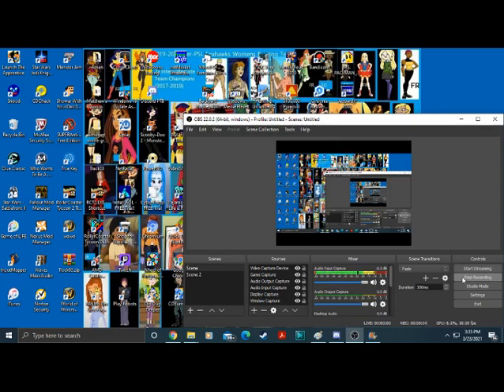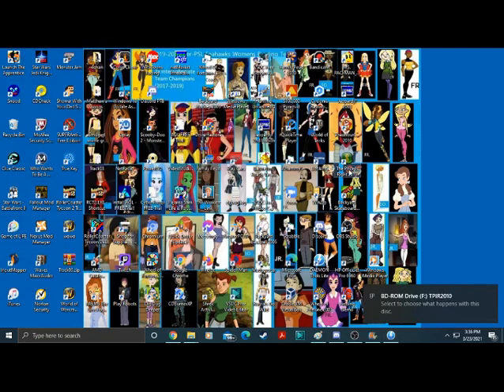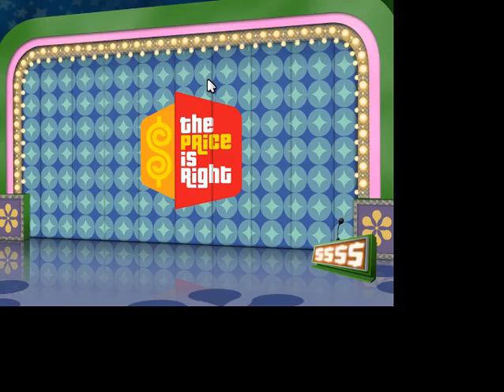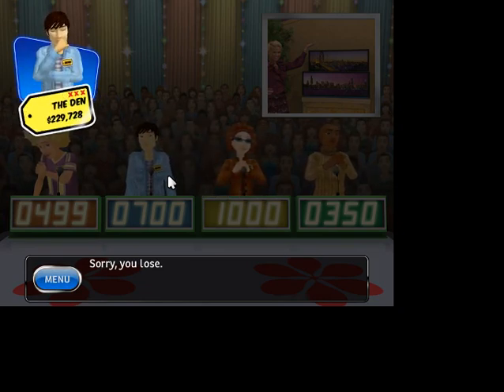600 Subscribers Special (Part 2)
Here is Part 2 of the Special and we have a 3 strikes game of TPIR 2010 Edition. Will we get a big win or a new record in this one?

Come to the store and get your 500 subs club T-shirts today!!